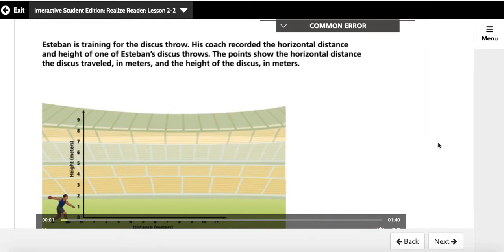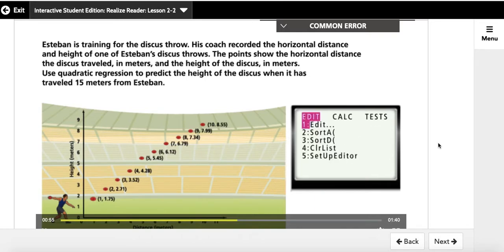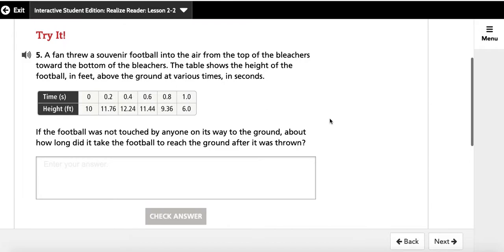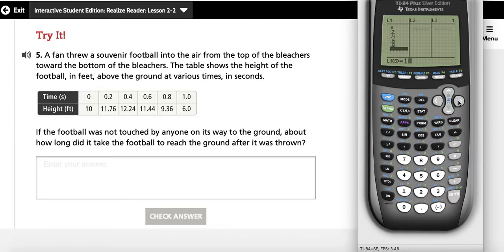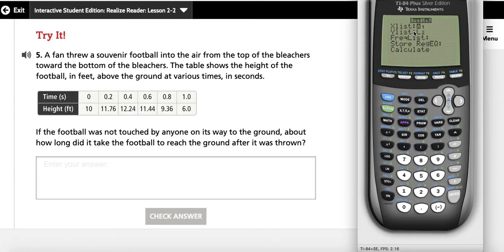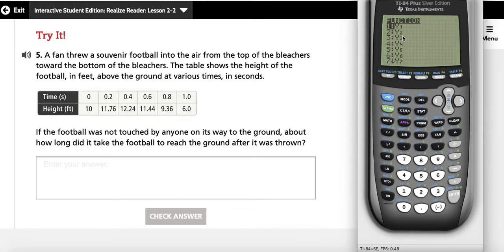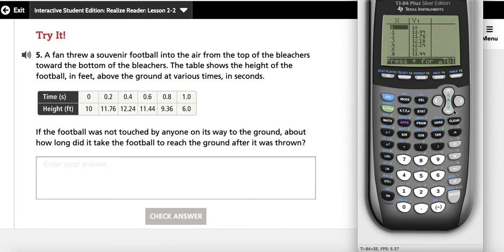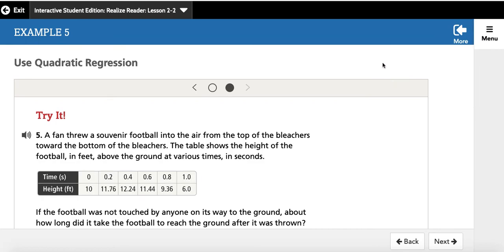ALG2 2 2 ex5